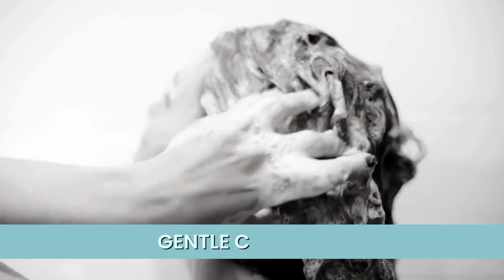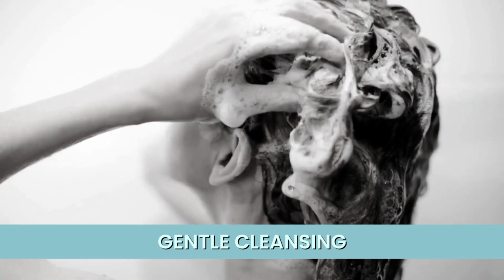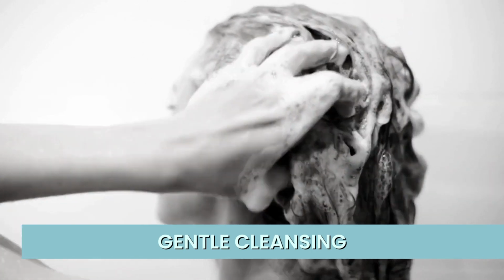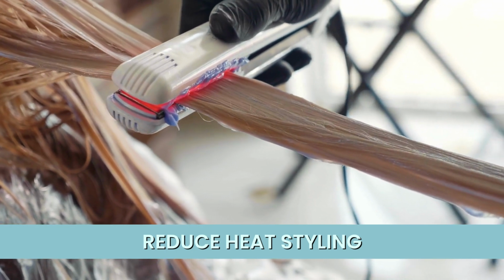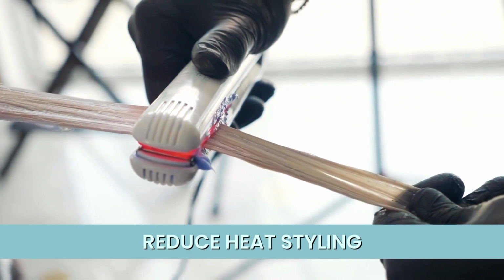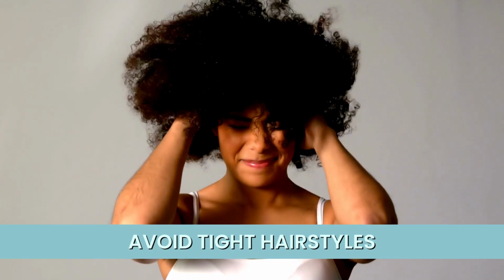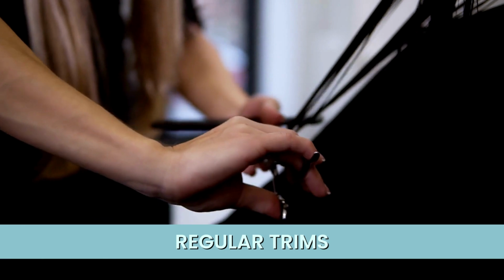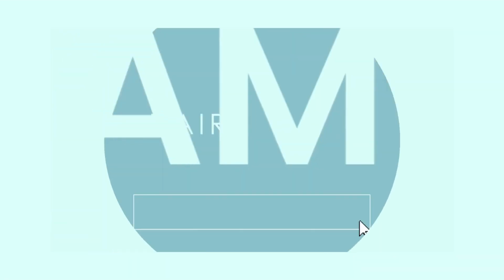5 Tips To Repair Damaged Curly Hair | Curly Hair Care | Natural Curls | Phamily Hair Care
Is your curly hair in need of some serious TLC? Look no further! In this video, we've got you covered with 5 expert tips to bring your damaged curls back to life. Say goodbye to frizz, breakage, and dullness, and say hello to healthy, vibrant, and beautifully defined curls.

PHOTOGENIC BENEFITS
* Conditions and moisturizes
* Styles
* Reduces frizz
* Reduces shrinkage
* Lays down edges
* Tames split ends
* Clumps curls
* Heat protectant
* Works on all hair types and hair extensions
* Works on chemically treated hair
DIRECTIONS
Step 1 Section damp or dry hair. No water required.
Step 2  Apply Photogenic generously to hair strands. Don’t rinse.
Step 3  Style as desired.
FOLLOW US ON THE FACEBOOK PAGE, “PHOTOGENIC HAIR CARE”
INGREDIENTS
water, carbomer, shea butter, coconut oil, propylene glycol, soy protein, wheat protein, glycerin, mango seed, aloe, avocado oil, Kernel oil, neem seed, hibiscus flower, carrot oil, vitamin E, benzoic acid, olive oil, fragrance and color